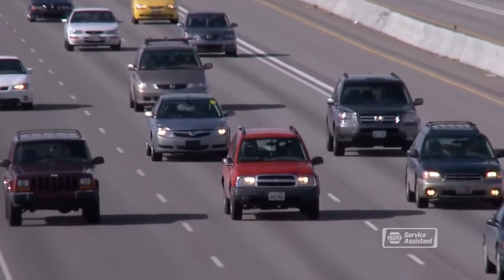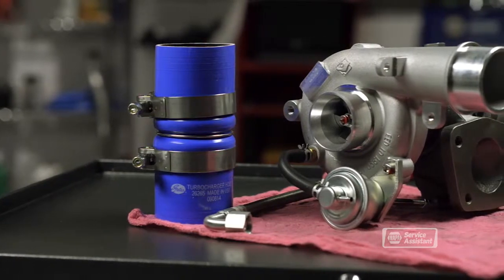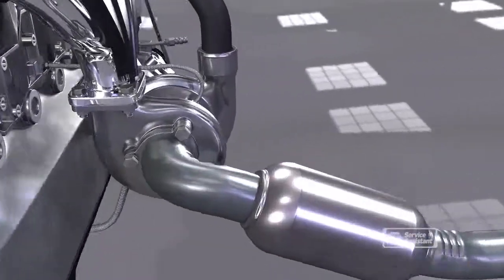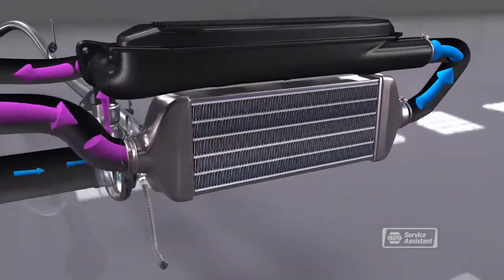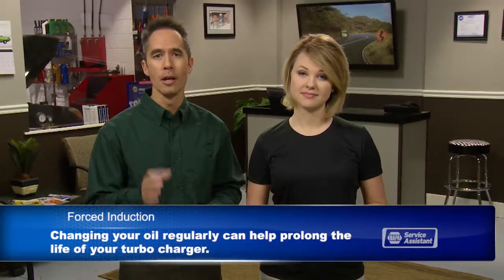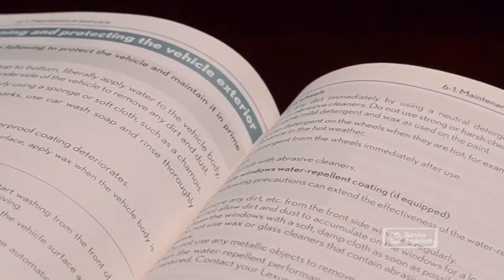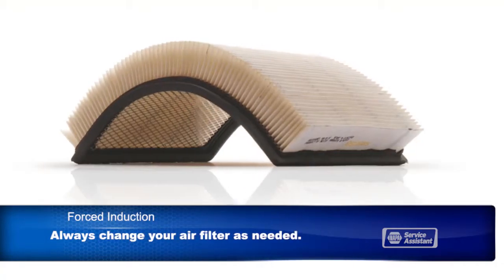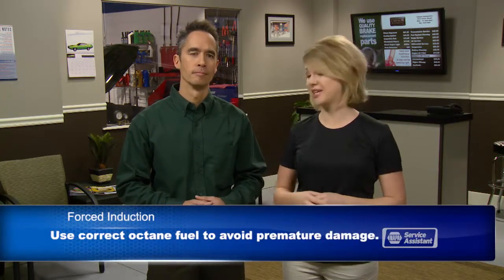NAPA Forced Air Induction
NAPA Service Assistant explains forced air induction.